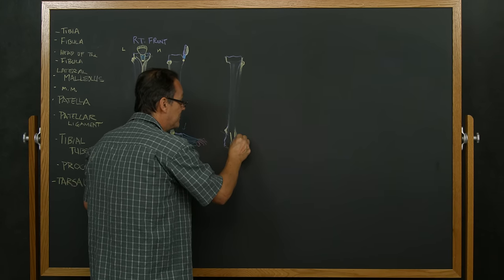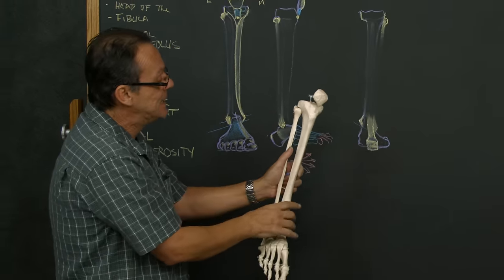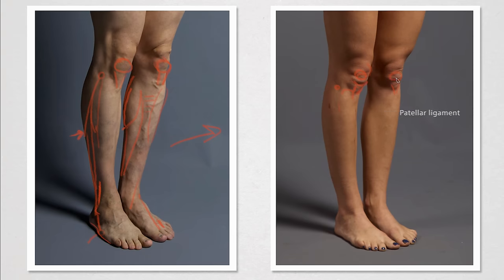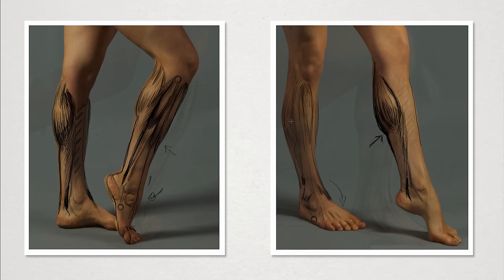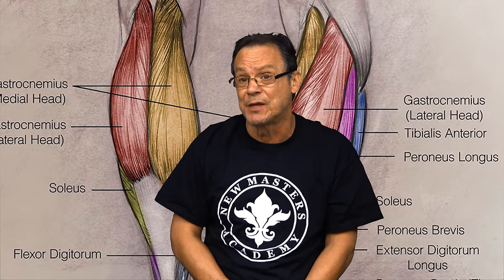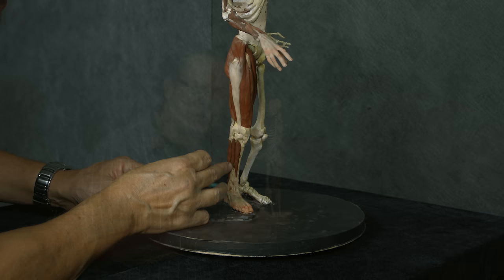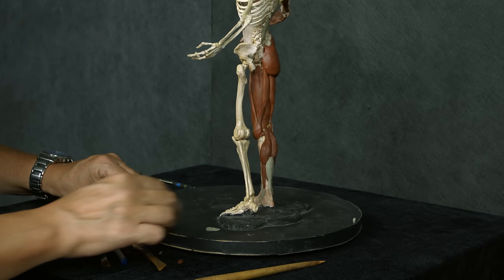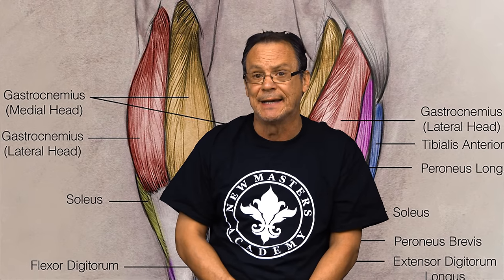Rey's Anatomy: The Lower Leg and Foot TRAILER - Ultra HD 4k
In this series, instructor Rey Bustos brings you a fun, unique introduction to anatomy of the human body. In this first lesson of the series, Rey shows you anatomy of the lower leg and foot using a variety of methods. Rey will begin by lecturing on the blackboard, and then move to photo references to illustrate key points. Next, Rey will apply muscles and tendons of the leg and foot to an ecorche sculpture, allowing you to view what you've learned from a three-dimensional perspective. Finally, Rey will end with an ecorche drawing demonstration over photo references of real legs and feet.